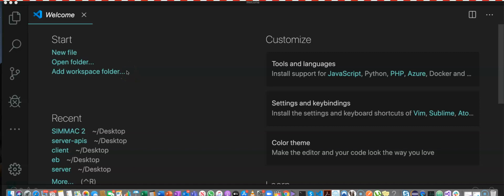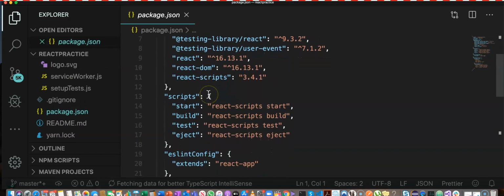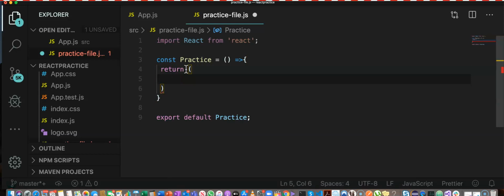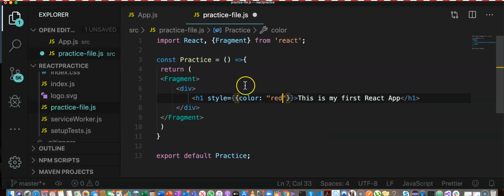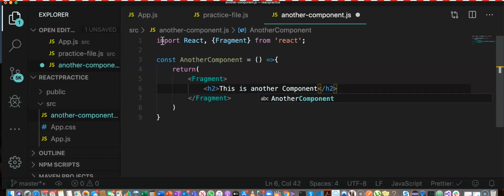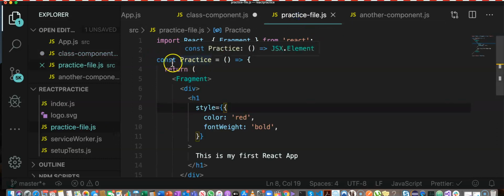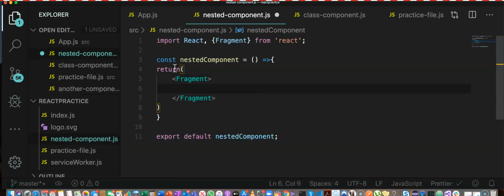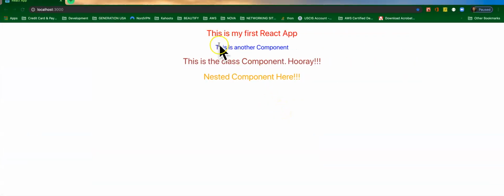React Programming: Easily Create a Simple React App with Functional and Class Components - Tutorial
In this video I create functional and class components in React.js. All components are rendered in the App.js file. Learn how to create these components easily by watching this video.